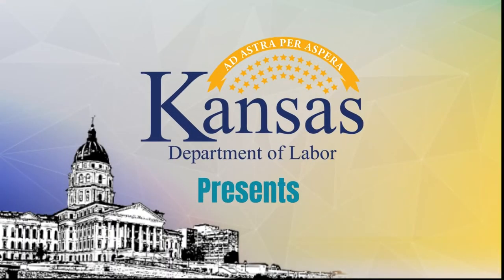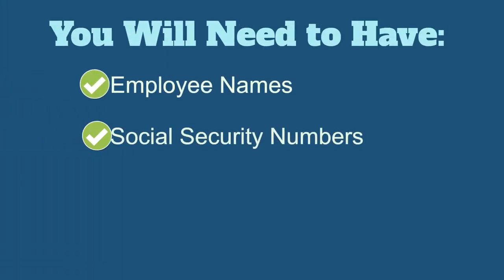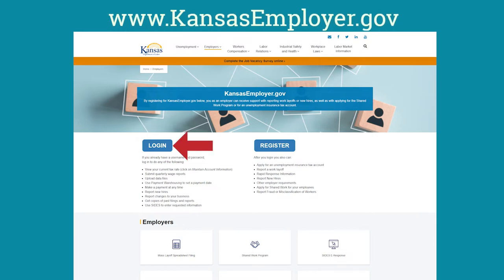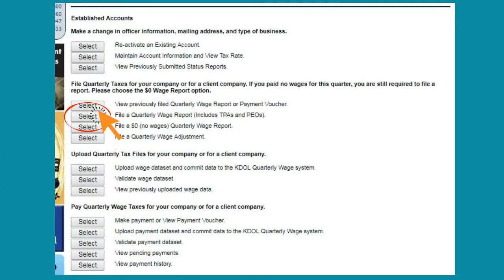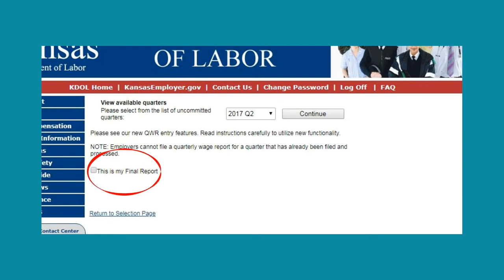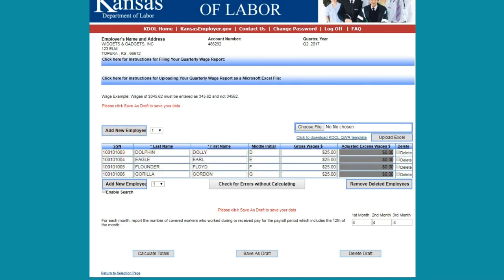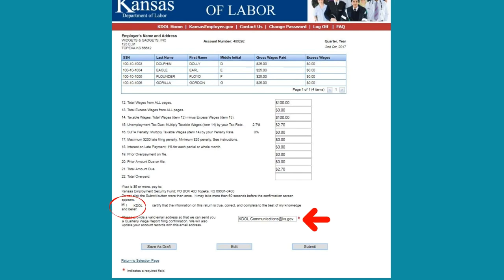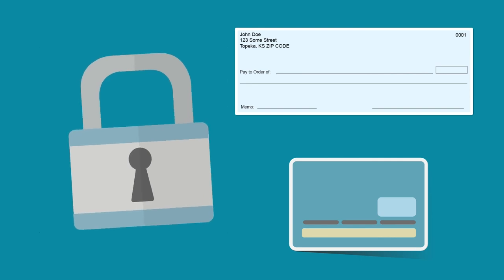How to File Your Quarterly Wage Report and Unemployment Tax Return | Kansas Department of Labor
KDOL presents a guide on how to file your online quarterly wage reports and unemployment tax returns.